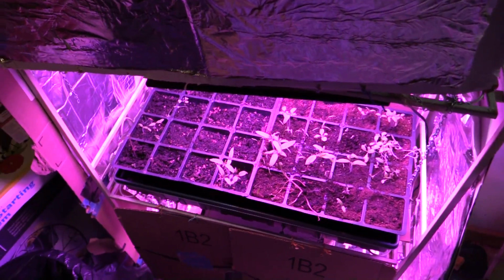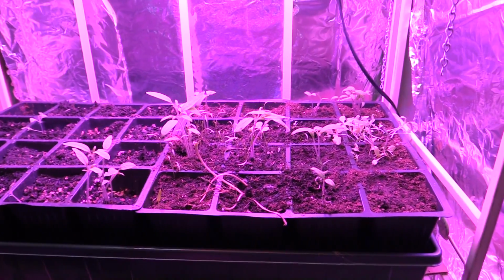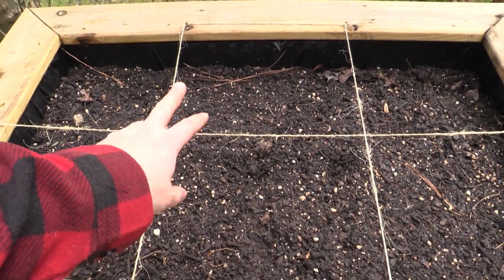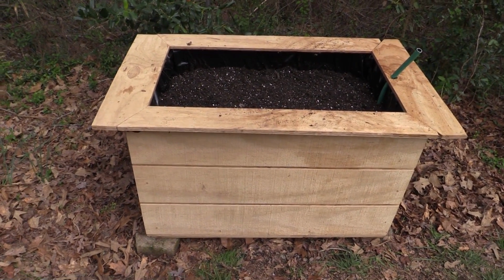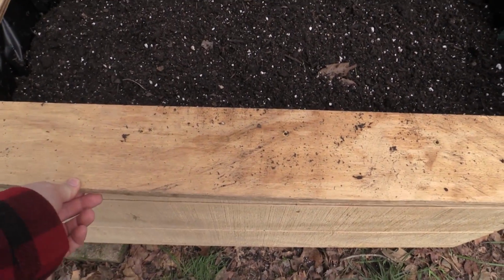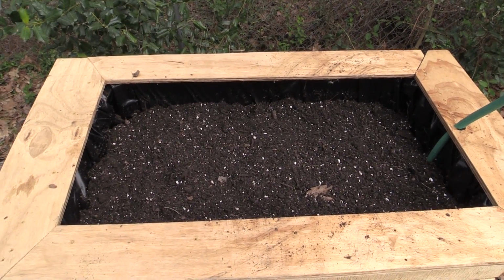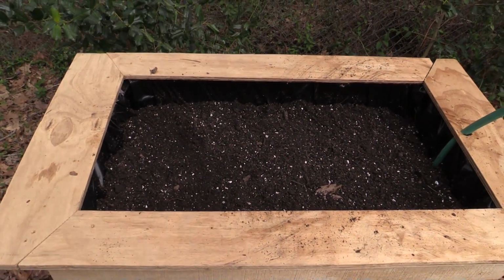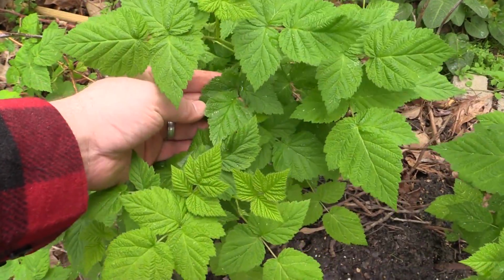Seed Starting: Coconut Coir vs Garden Dirt part 3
3rd week in on seed starting and checking out the progress of the seeds planted in coir vs garden dirt.  Also, I scrounged around enough materials to build my 2nd high garden box.